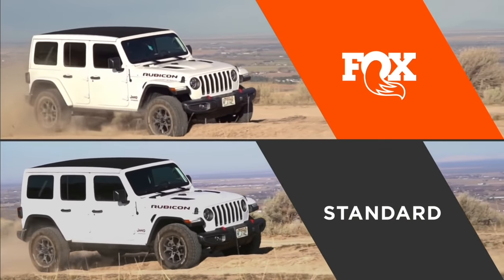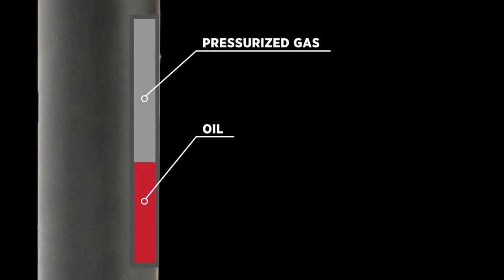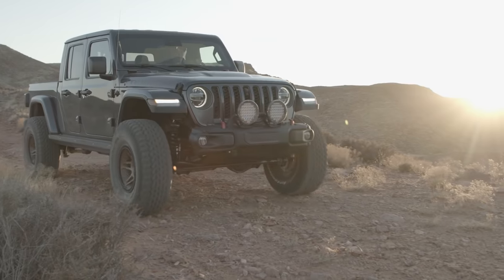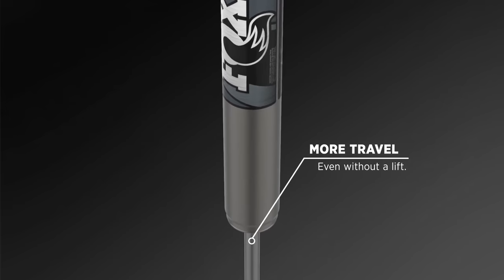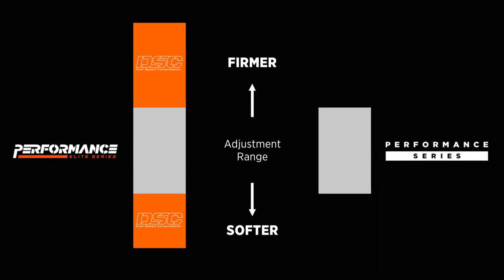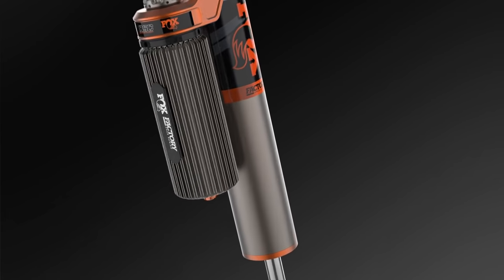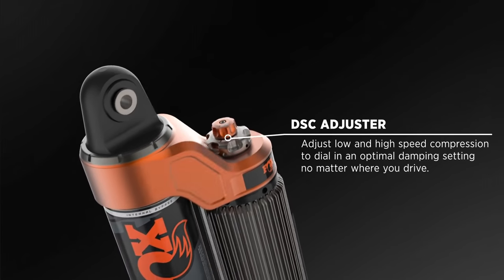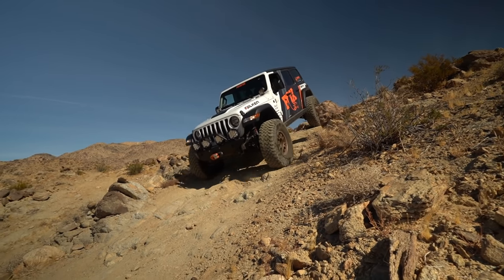Standard vs FOX Jeep Shocks » ACADEMY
We dive into structural, tuning, and ride characteristic differences between a standard shock and the three series of aftermarket FOX Jeep shocks: Performance 2.0, Performance Elite 2.5 and Factory Race Series 3.0.